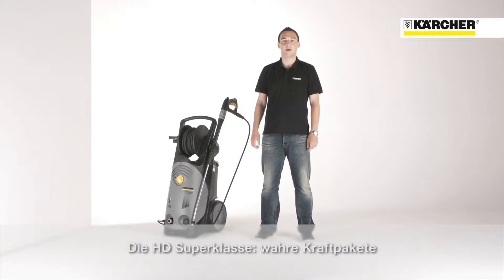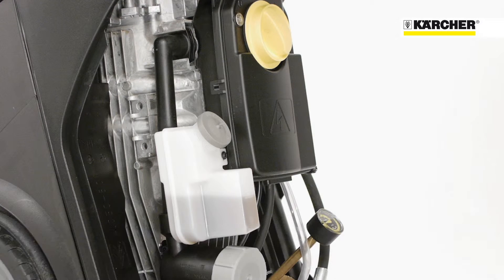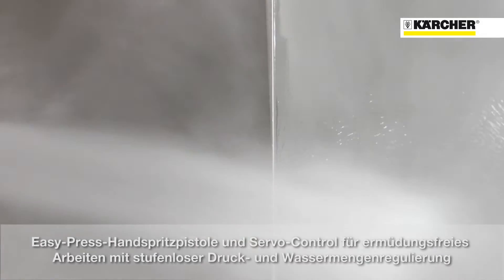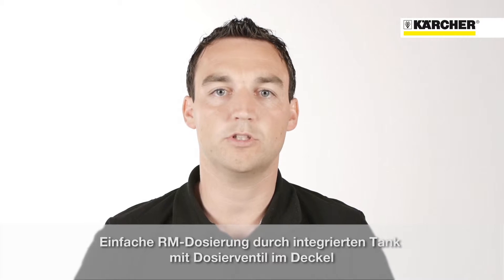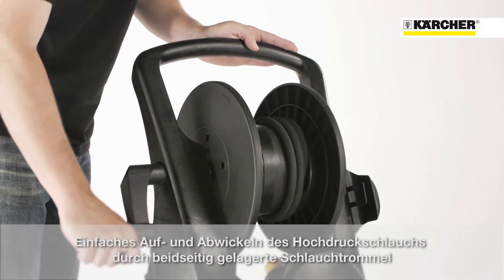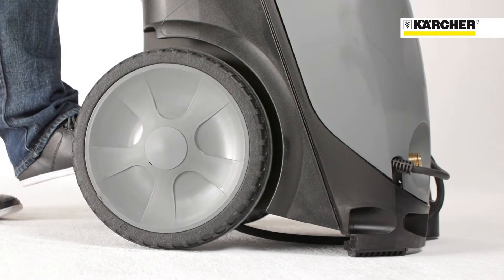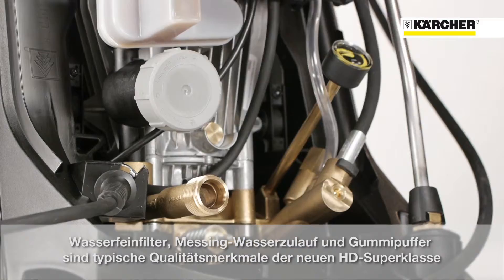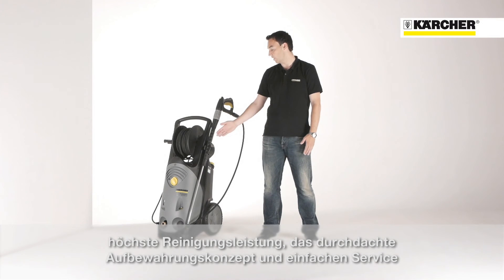Curatitor cu presiune Kärcher HD 10 23 4 SX Plus